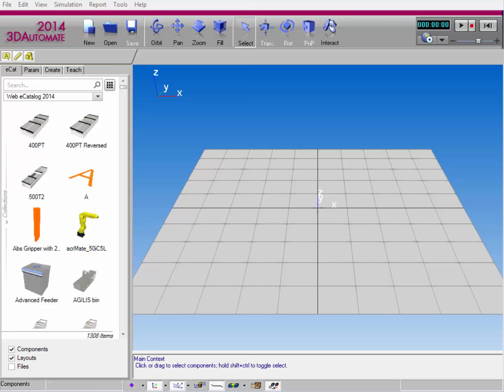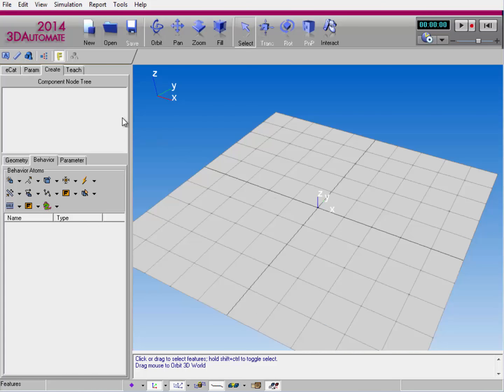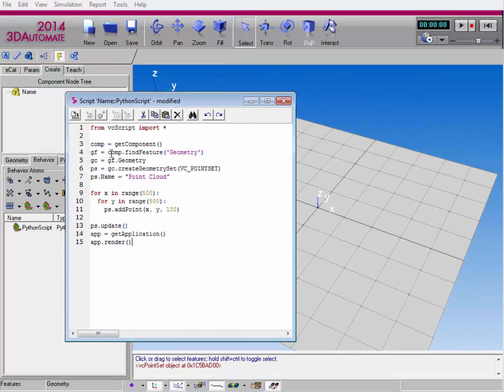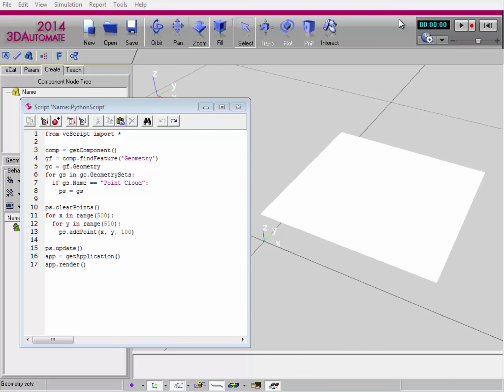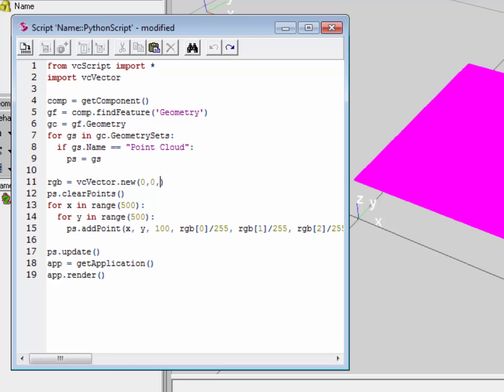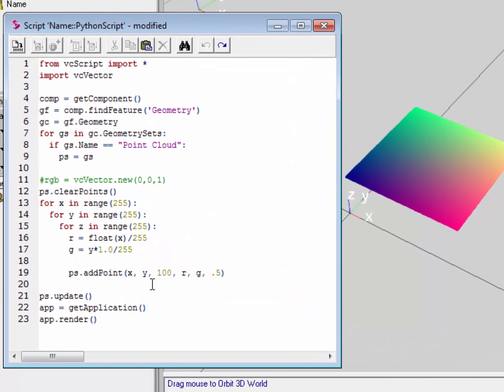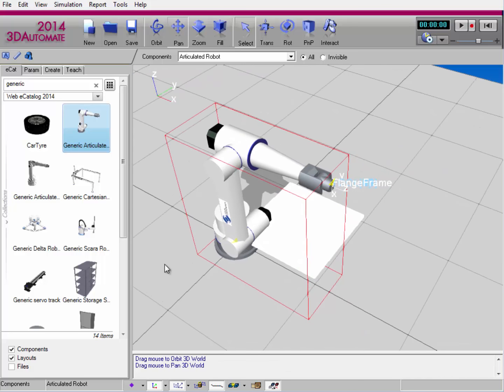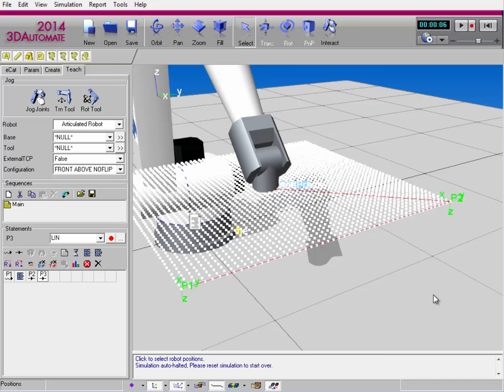Point Cloud and Topology - Part One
This video shows how to import, generate and manipulate point clouds in the 3D world.